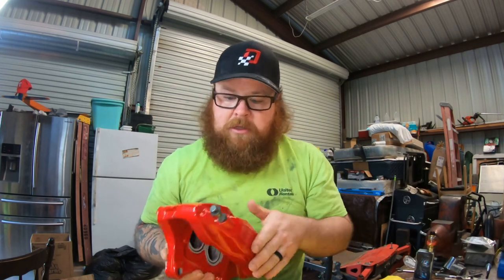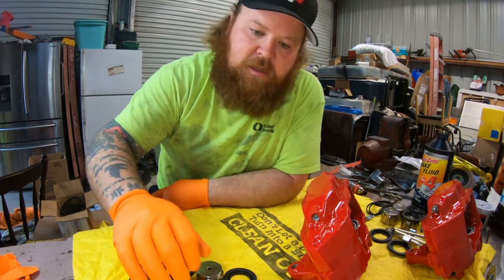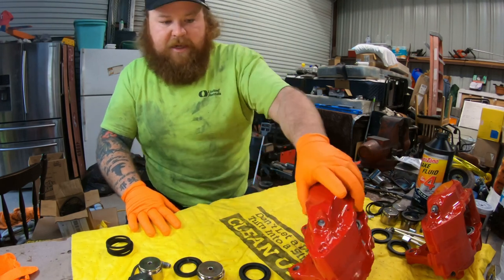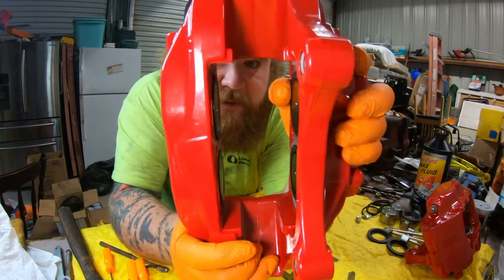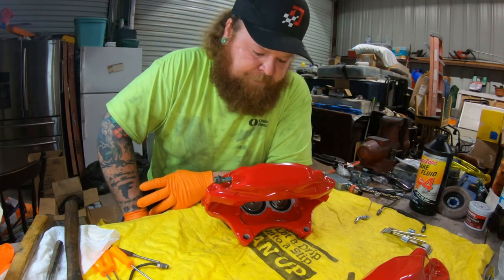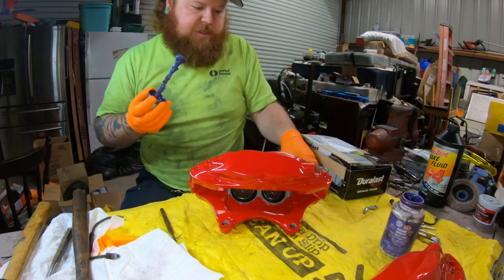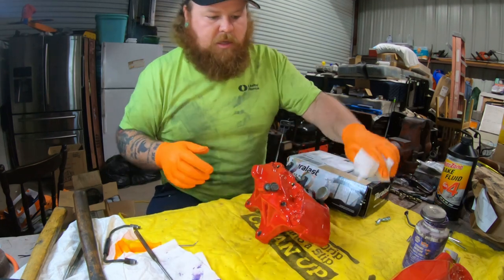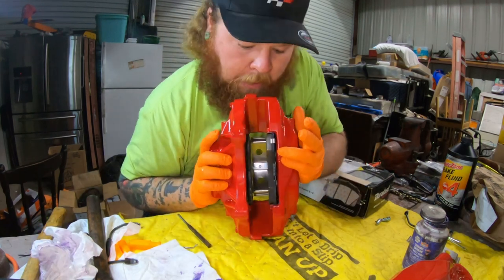Brembo Rebuild For The GTO!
Today I show you how I rebuilt my Bembo calipers off of a Camaro SS for my 04 Pontiac GTO brake swap. This is how I did, there may be other ways but this worked for me. We will be installing them very soon in an upcoming video.